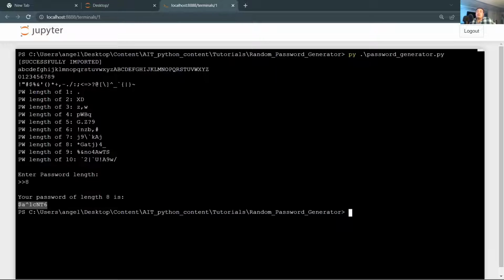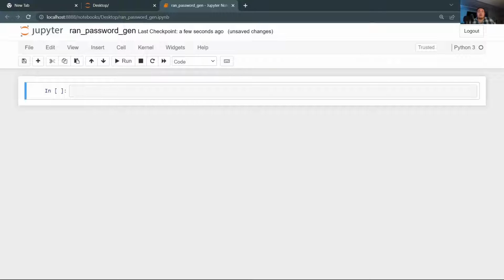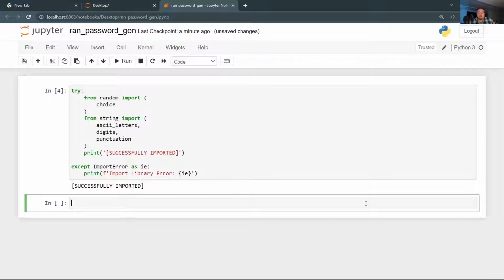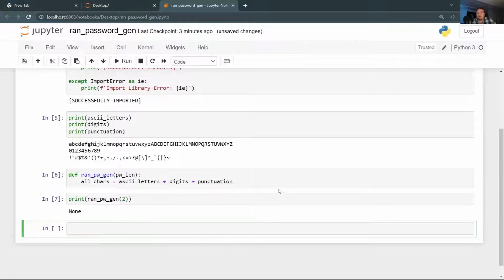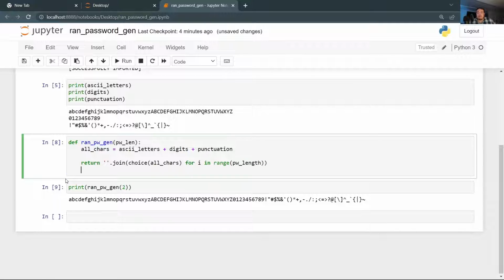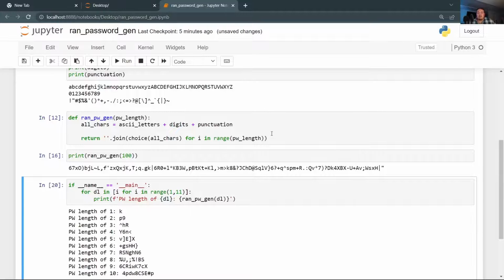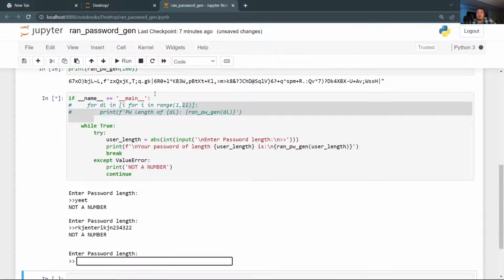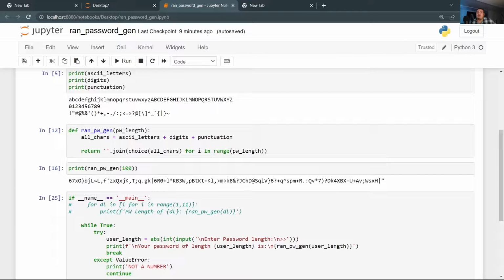Get a secure password at Random with Python!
Random Password Generator in Python!

In this tutorial you will learn how to create a simple random password generator that you can run on your command prompt/terminal.

For this you mini project, you will need to know how to use python, terminal/command prompt, and command line commands.

- Click on the link above and go into the Random_Password_Generator repo
- Click on the jupyter-notebook called: random_password_generator_scratch.ipynb
- Have fun following along.

~ Code | Live | Dream ~